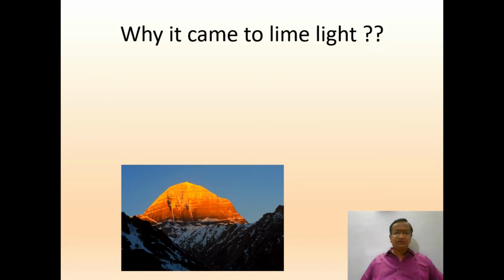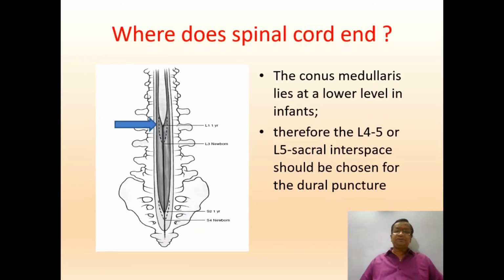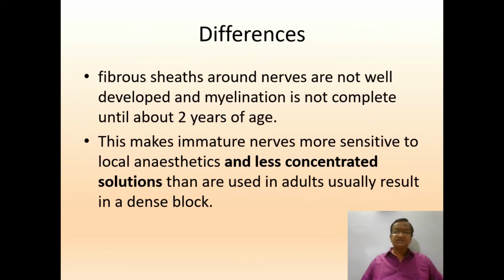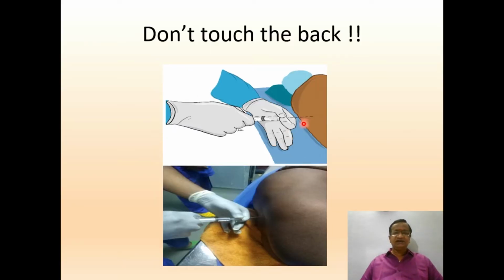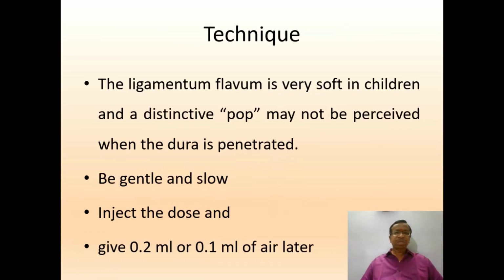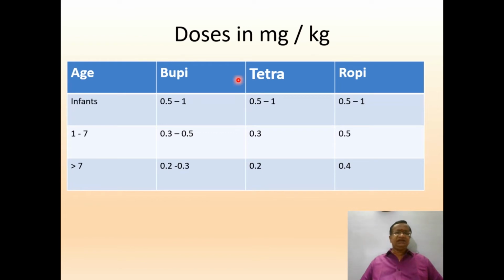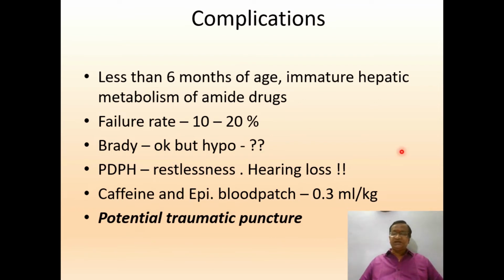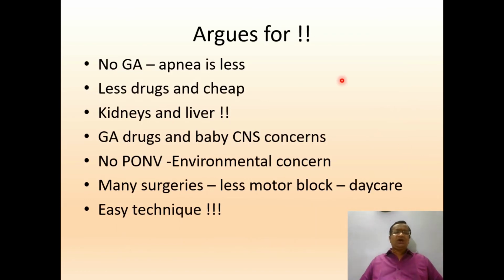Spinal Anaesthesia In Paediatric Surgeries - 6th Session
Spinal Anaesthesia In Paediatric Surgeries - 6th Session in our CME by Department Of Anaesthesia, DM WIMS Medical College, Wayanad. The speaker for the topic was Dr. S Parthasarathy ( Professor MGMCRI, Pondicherry). And the session was chaired by Dr. K K Mubarak ( Principal and Professor, Govt. Medical College, Wayanad).